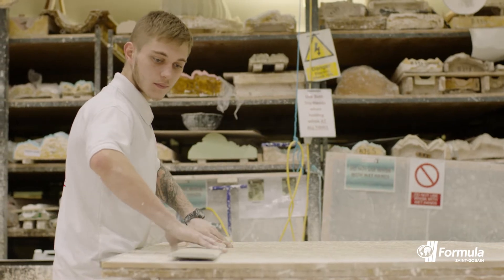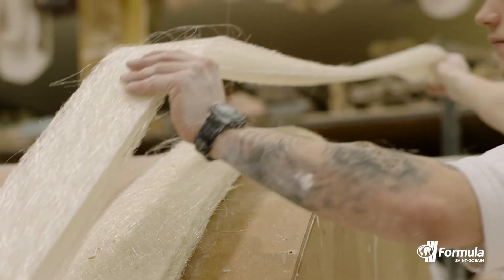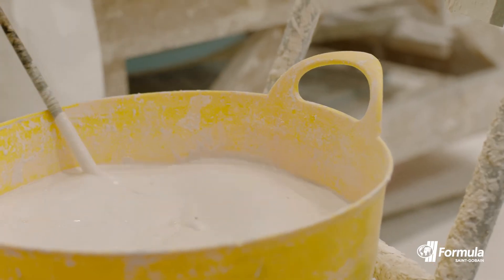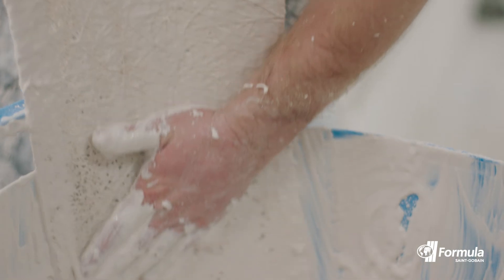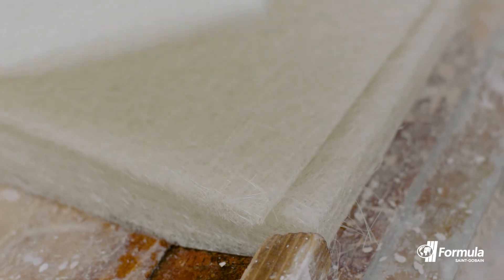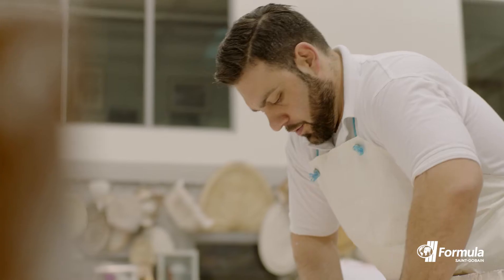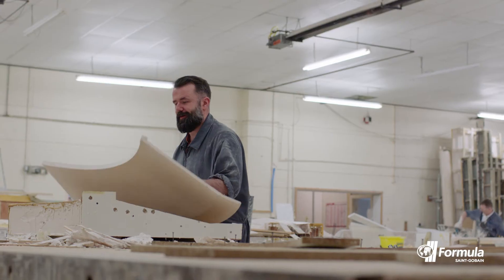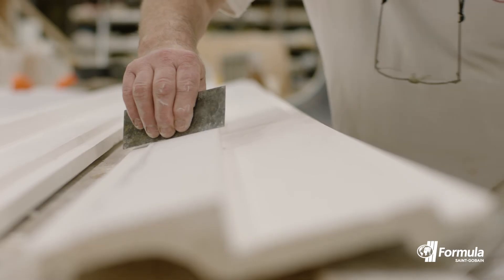Discover Off Site Manufacturing at Saint-Gobain Formula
Glass Reinforced Gypsum (GRG) as a finished product can be dried, assembled and shipped to your site in a near-complete form.

This video highlights some of the benefits that can be found when GRG is manufactured for a project.

Its ability to be produced offsite allows for many advantages over other alternatives which are displayed in this short video - take a look and see!

We would also like to thank the contributing workshops: Design and Visual Concepts, George Jackson Limited, Locker & Riley and Ryedale Interiors Ltd.